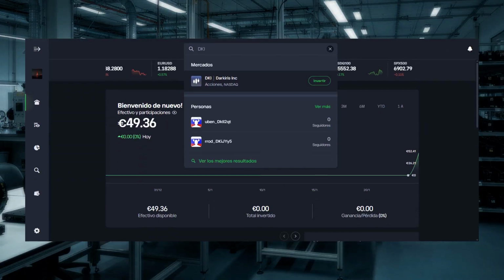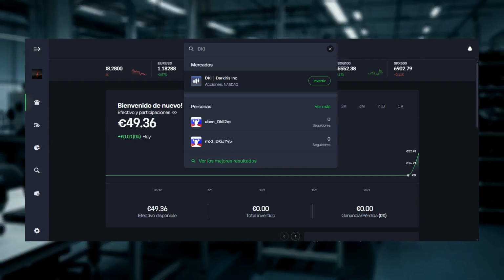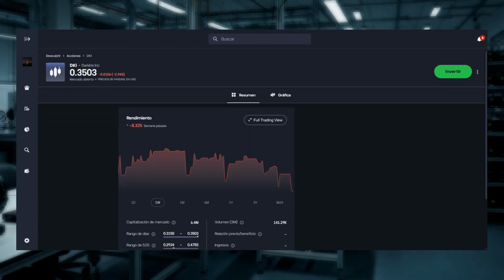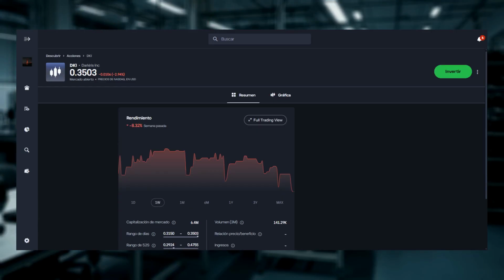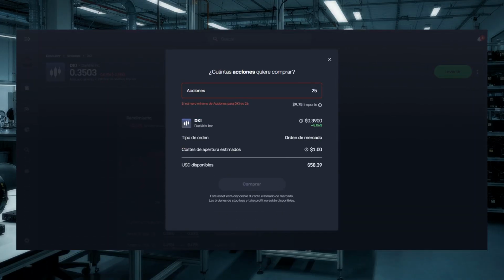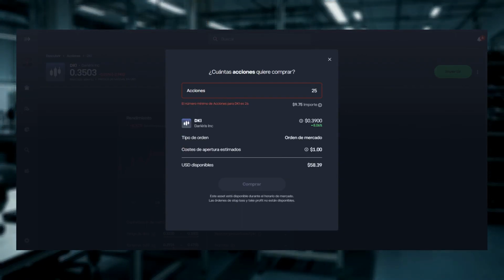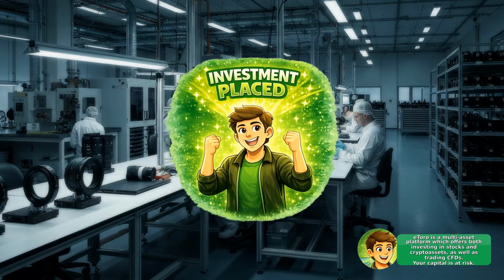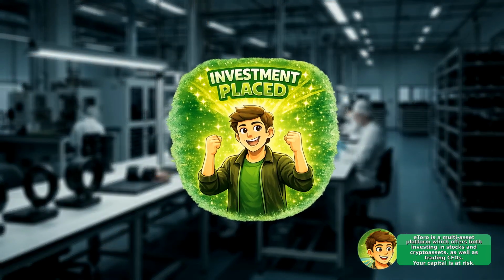How to Invest in Darkiris Inc (DKI) Step by Step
This short educational guide shows how to buy shares of Darkiris Inc (DKI) using a retail broker as an example.
Darkiris Inc is presented here as a company developing advanced optical and imaging systems for industrial and scientific applications. The stock trades on NASDAQ under the ticker DKI. This video walks through the typical steps you will encounter when placing a market order on a brokerage platform.
You will see how to: register and verify an account; search for the DKI ticker; review the company overview and price chart; and place a buy order with a chosen amount. The example uses eToro to illustrate the user interface and common verification and funding steps, but the general process applies to many brokers. Remember to review available order types and the current market status before confirming any trade.